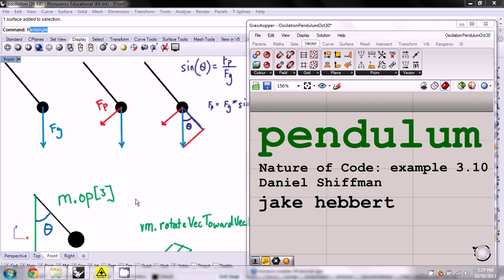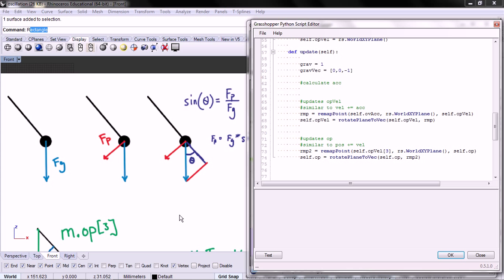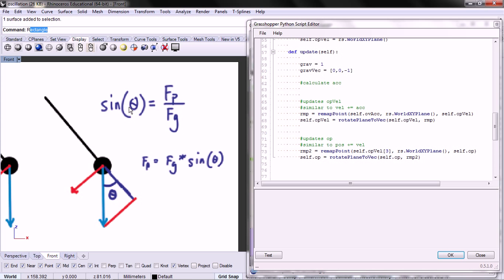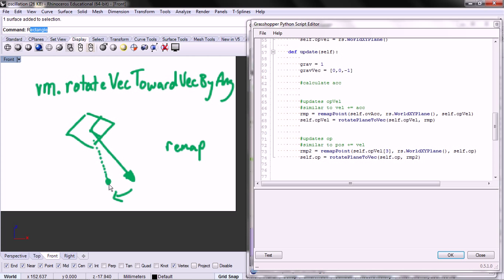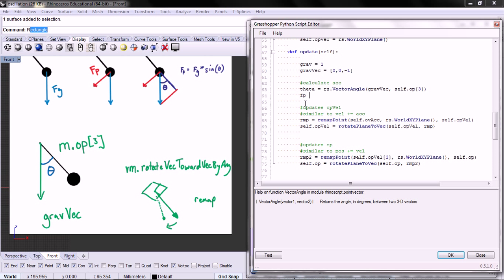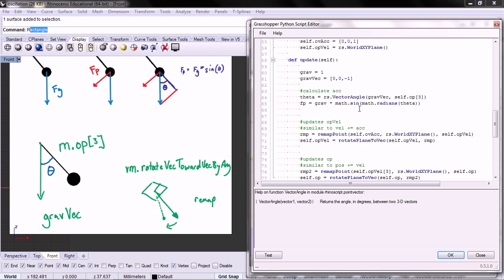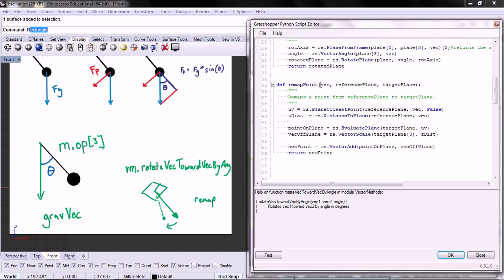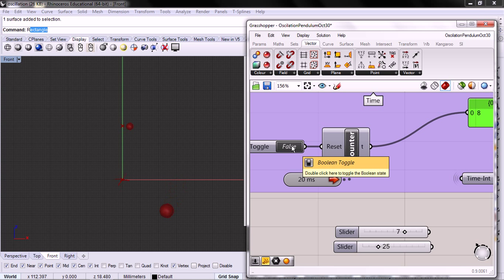NOC3 Oscillation: 21 pendulum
We finally made to the pendulum!